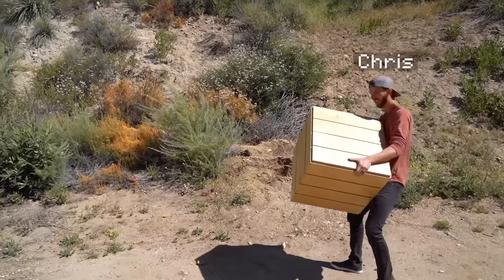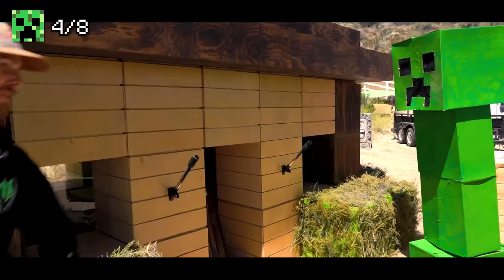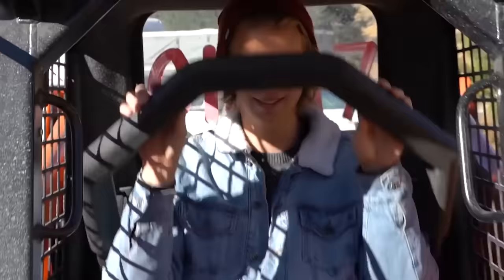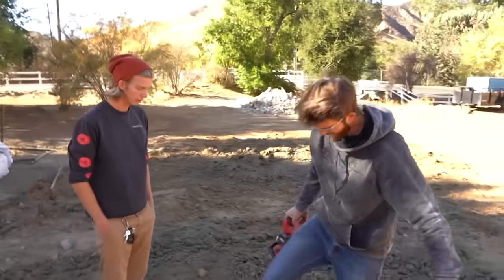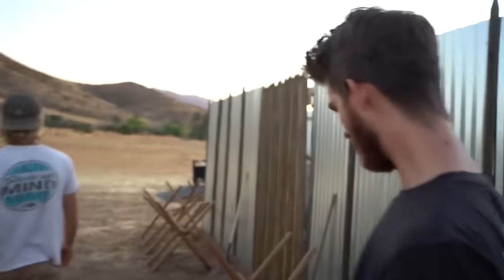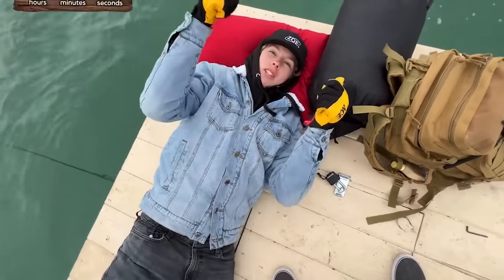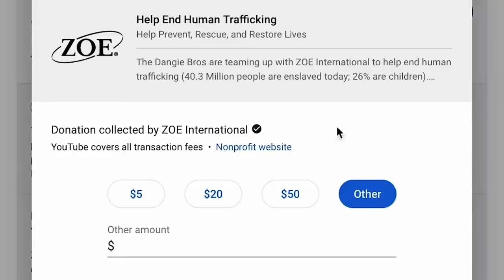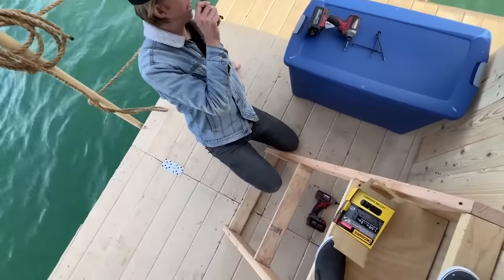Surviving in EPIC Homemade Survival Shelters!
We built homemade survival shelters to survive anywhere. Land, Sea, Underground! These include a Giant IRL Minecraft house, a secret underground bunker, a giant ocean survival raft, a zombie apocalypse survival bunker, and secret hidden forts!